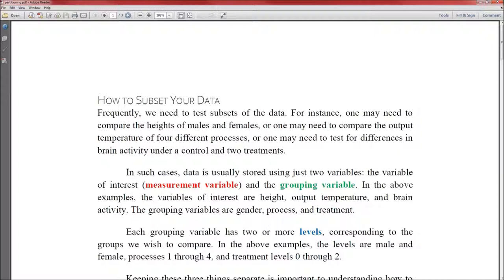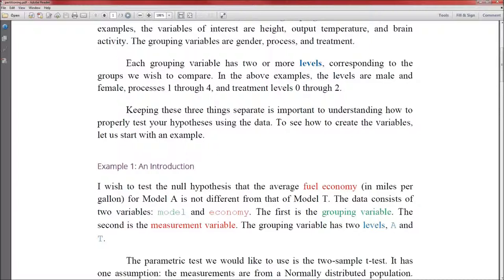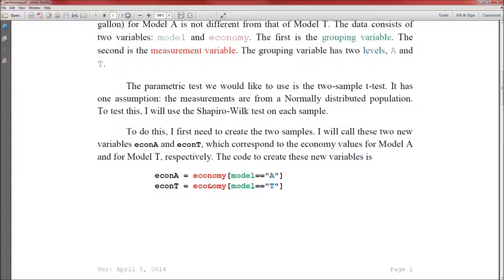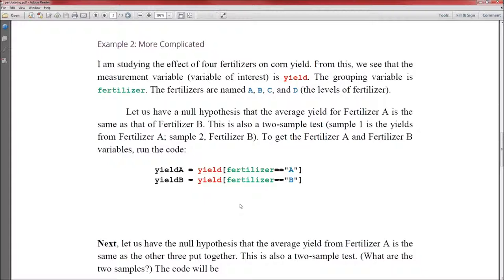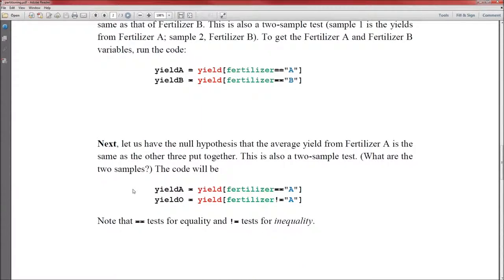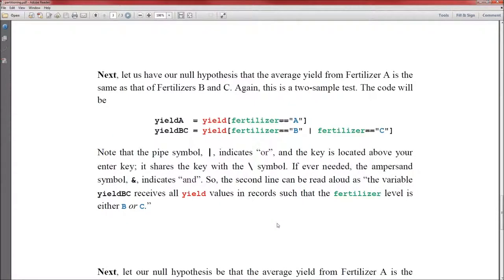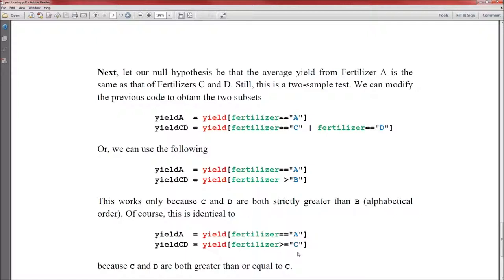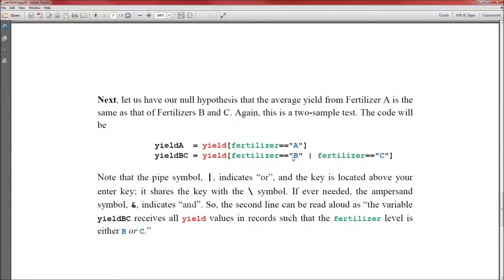Partitioning Data in R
This short video shows the logic and the method behind subsetting a variable in R.